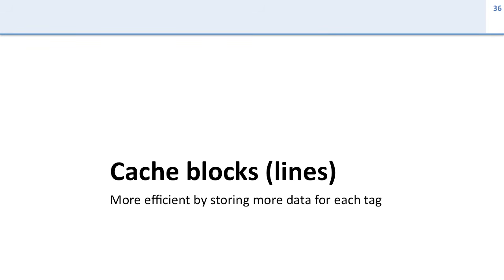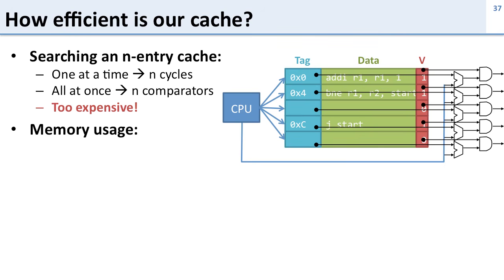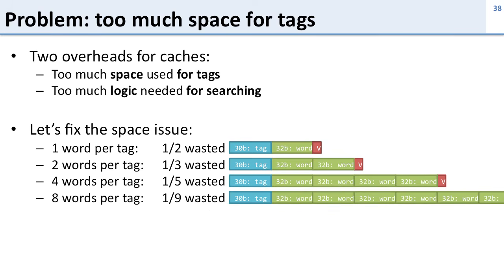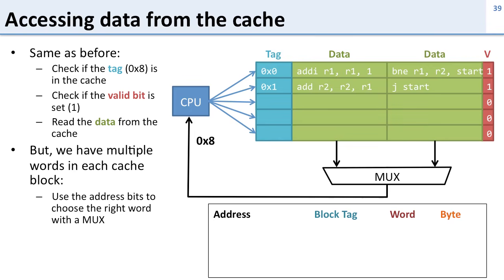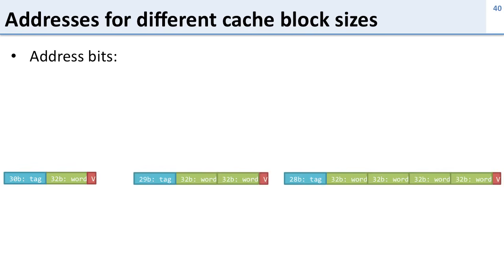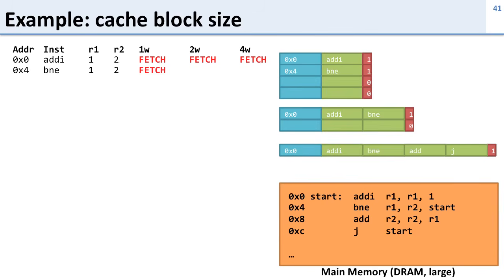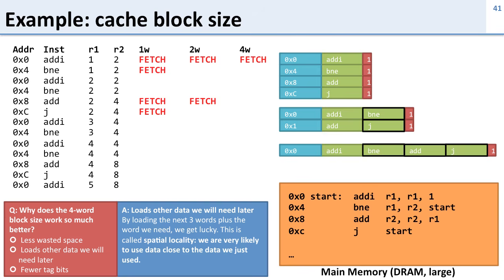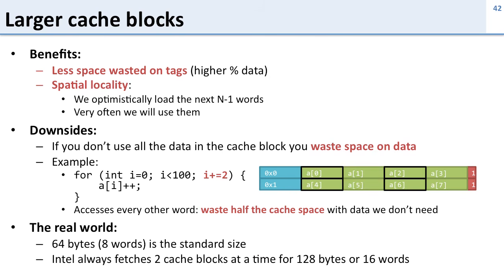L11 5 cache blocks